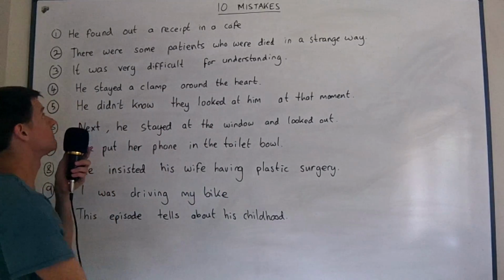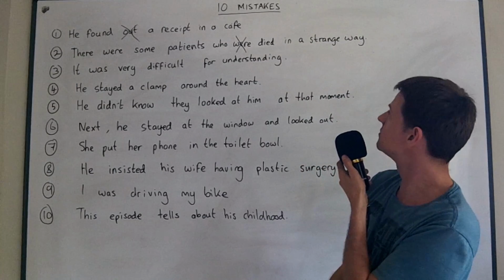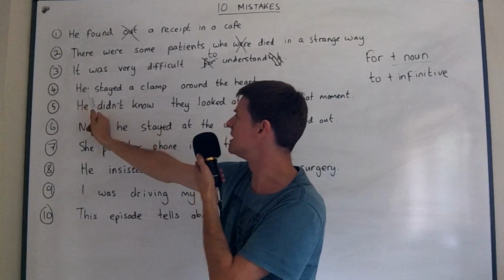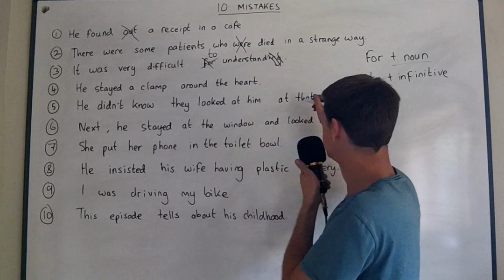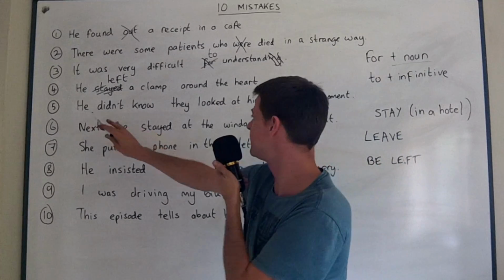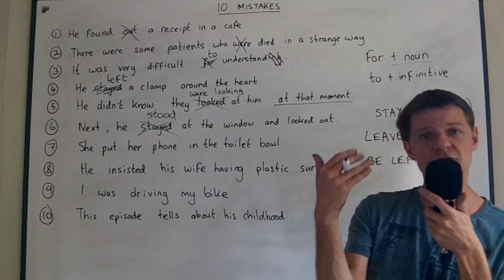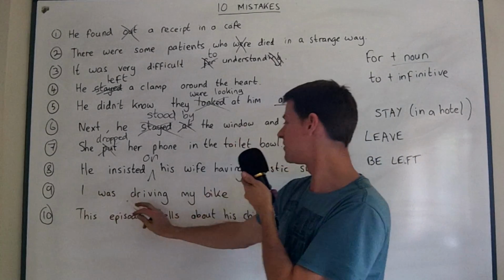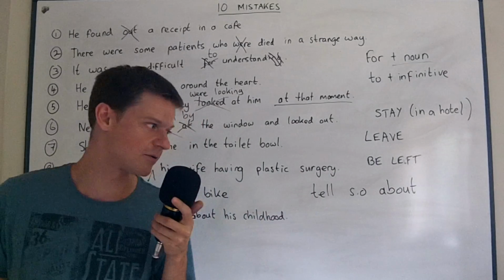The most common mistakes in English. Lesson 42